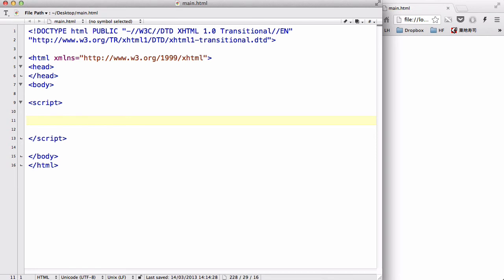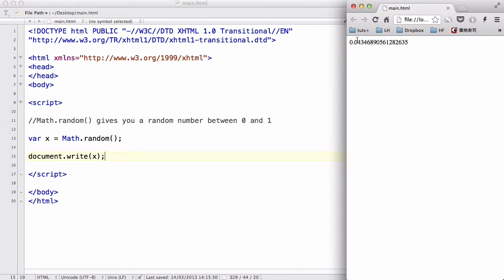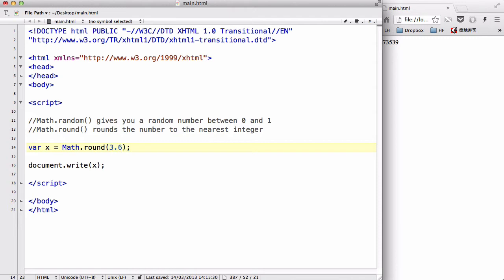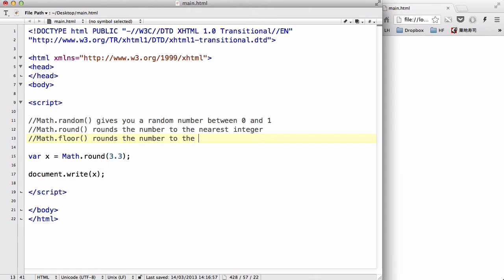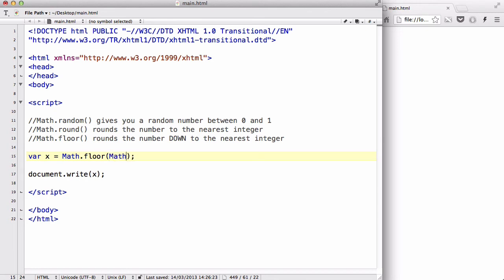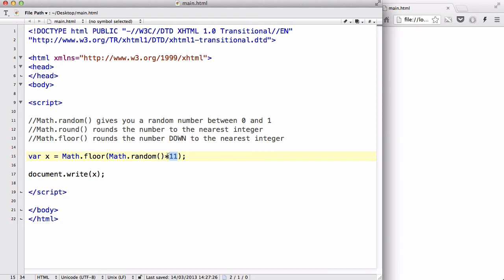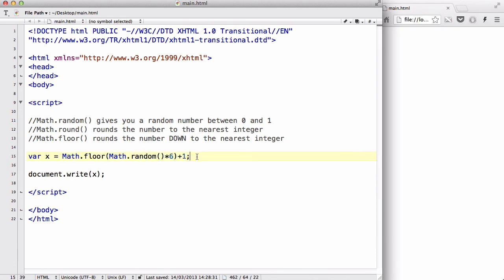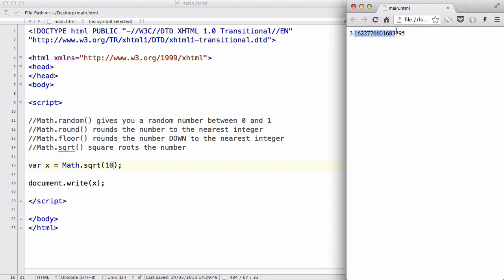JavaScript - 40. Working with the Math object in JavaScript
In this video, we are going to be looking at the Math object in JavaScript. We played around with a couple of Math methods (round(), random(), floor(), and sqrt()), and combined some methods too.